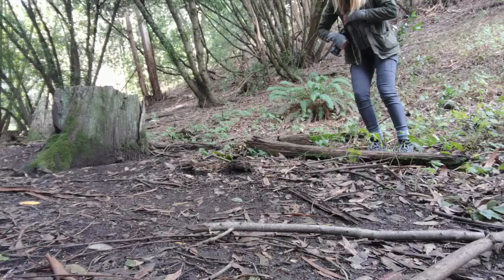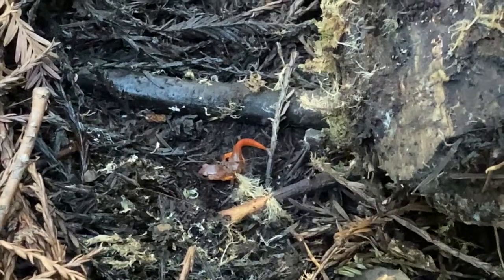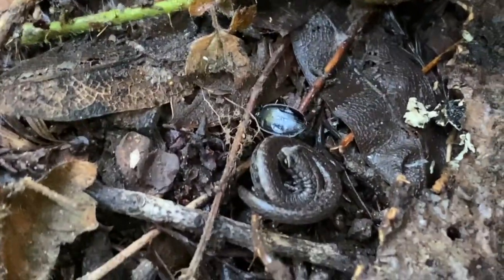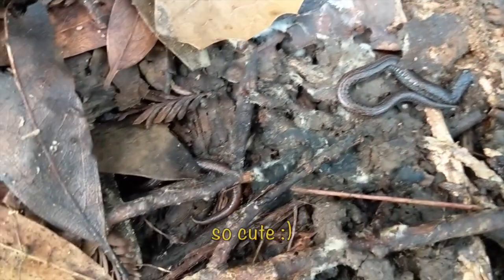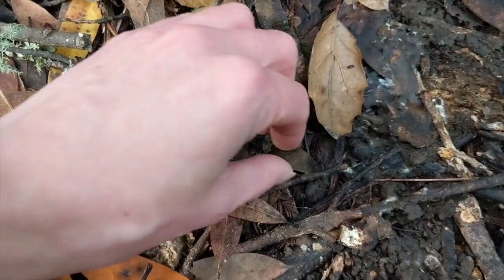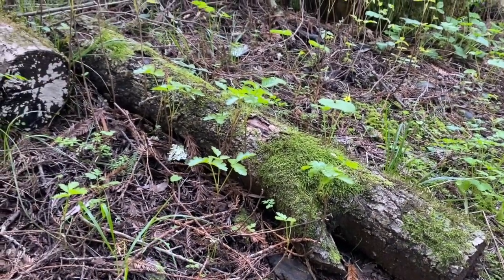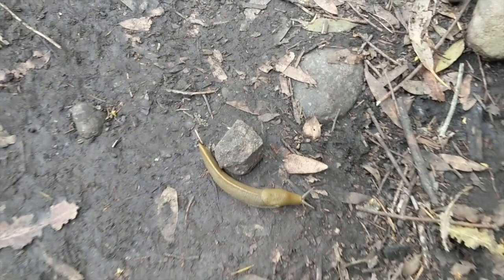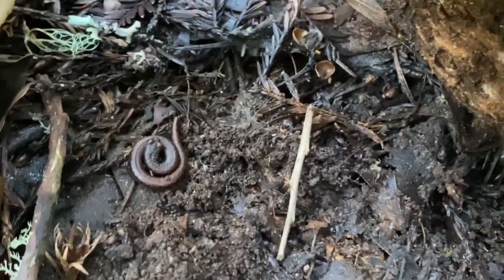Best practices in exploring life under logs